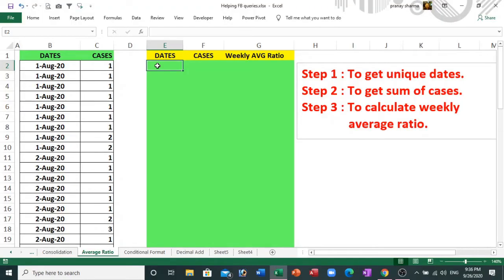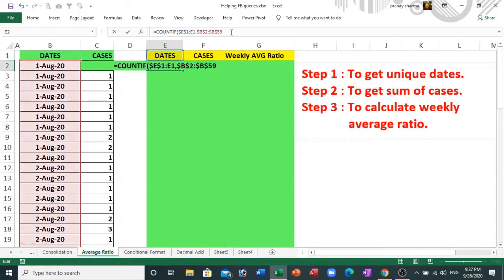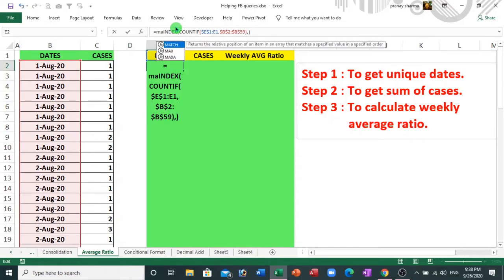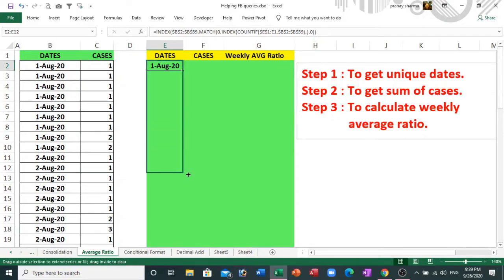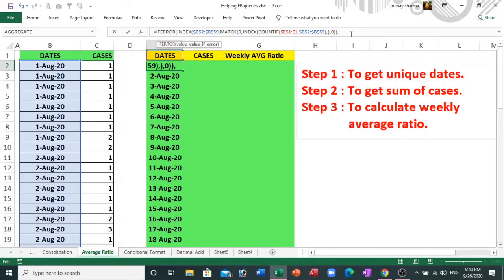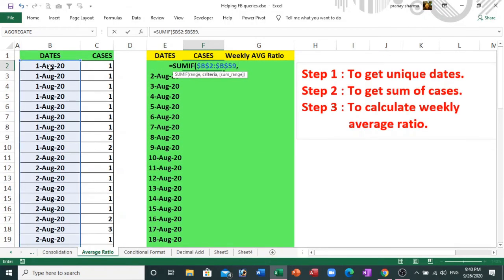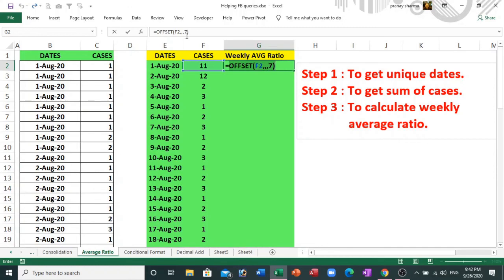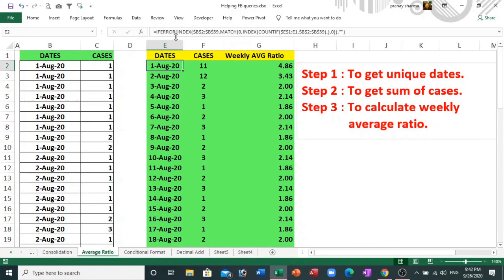Excel Hacks in our daily life Video# 4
Weekly average ratio